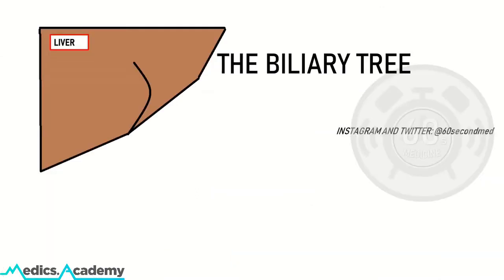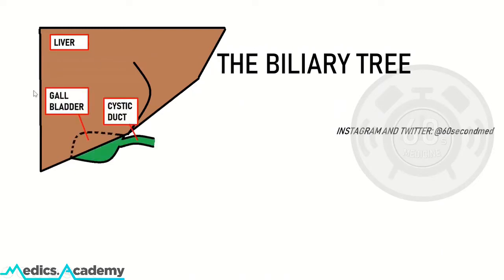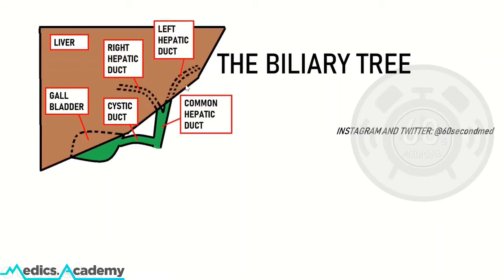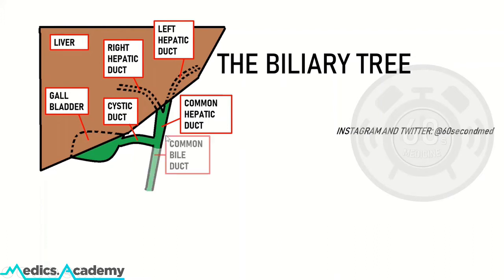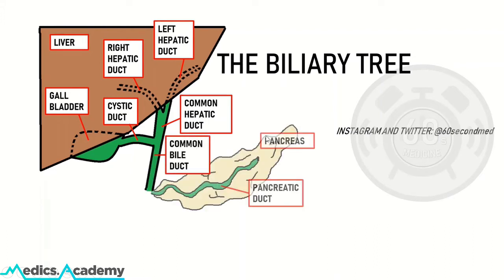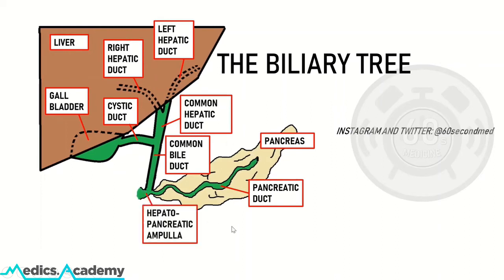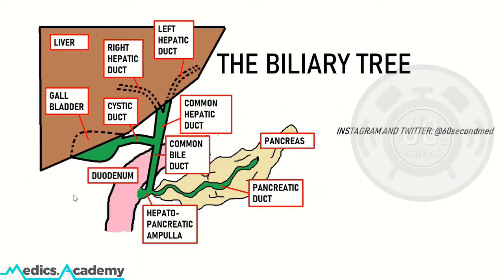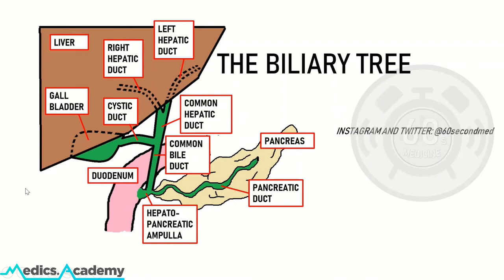47 SECONDS on the ANATOMY of the BILIARY TREE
47 Seconds on the Anatomy of the Biliary Tree · Trying some anatomy this week. Knowledge of the biliary tree important clinically in understanding EPB pathology! I think a part 2 may tie it all together well..watch this space Eyes.